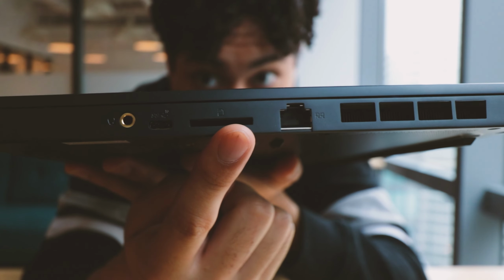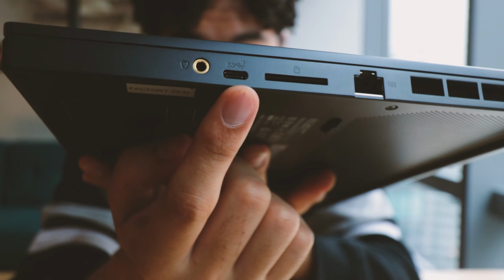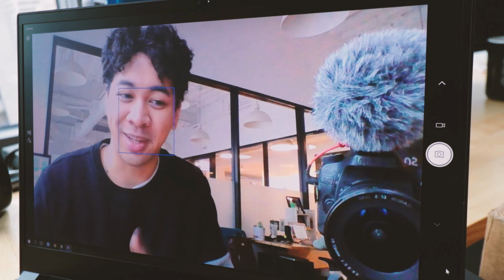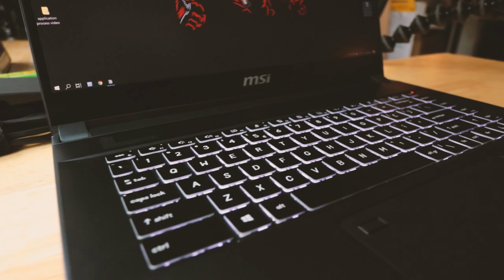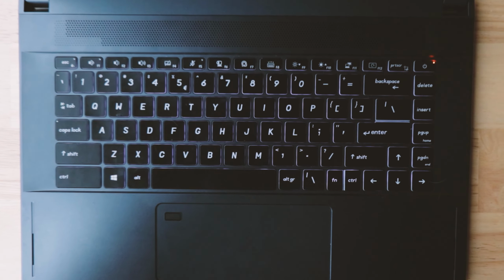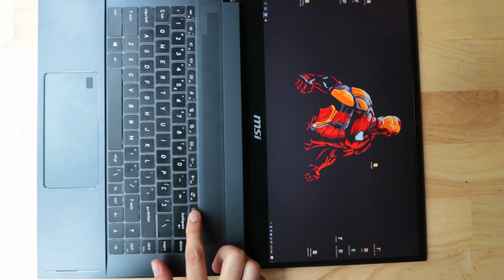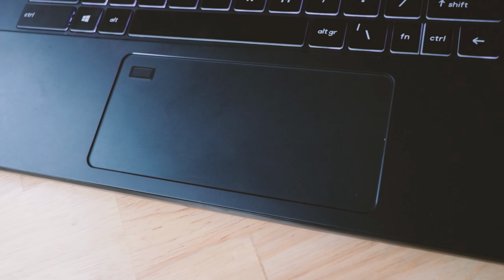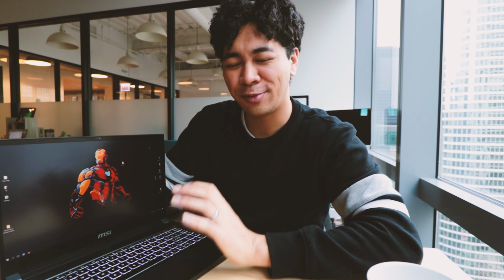The Laptop for Digital Creators? - MSI Creator 15 Review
Been on the search for a powerful and sleek editing laptop for the on the go back and from the office. I think this is it!

My Favorite Gear to use!!! ⬇️⬇️⬇️

Ulanzi Claw Quick Release
Mavic Mini

I mentioned I had a gaming channel, here it is if you are interested in that sort of thing lol